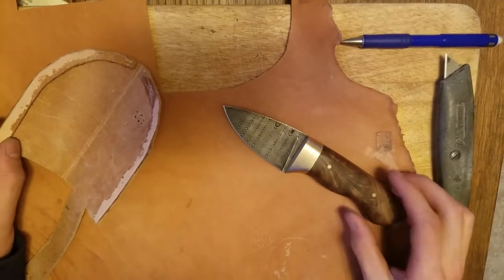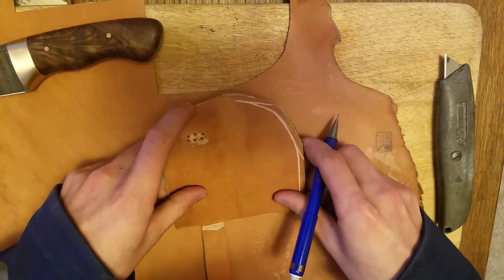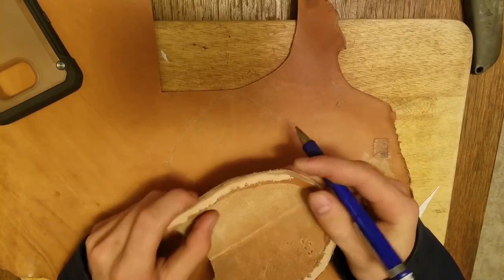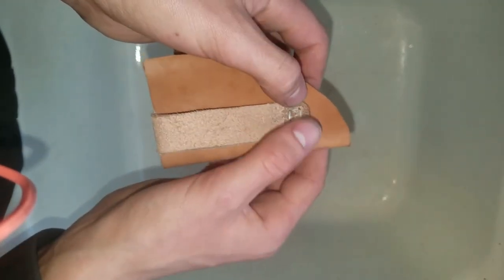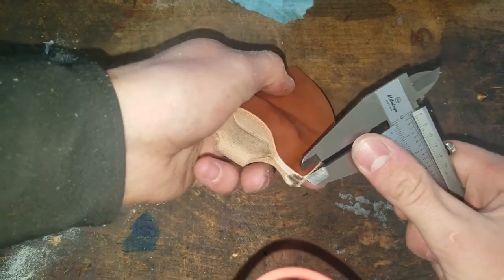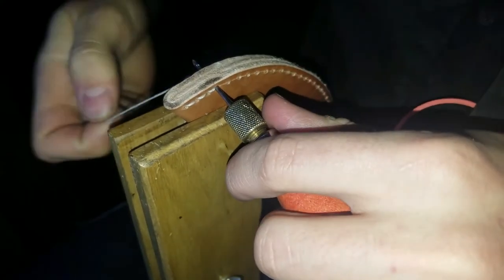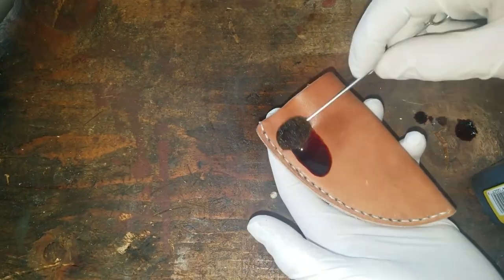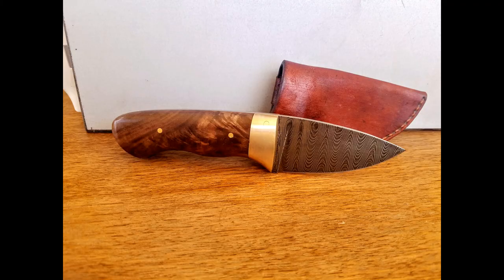Making a Leather Sheath for a Hunting Knife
Here's how I make leather sheaths for my knives. You can watch how I made the knife